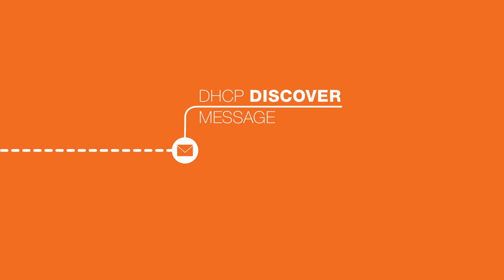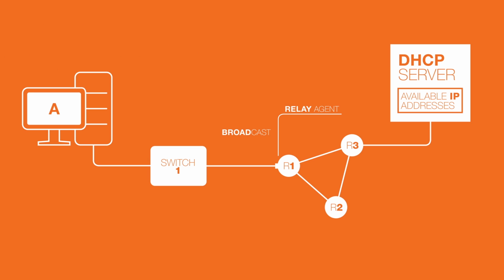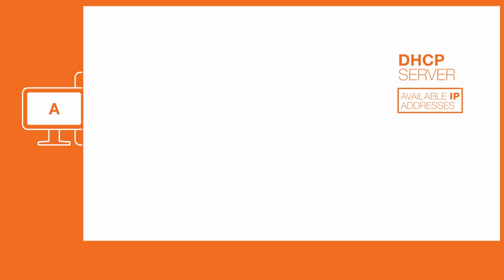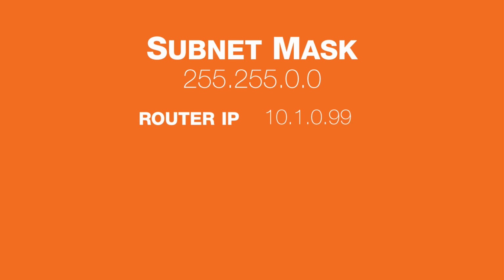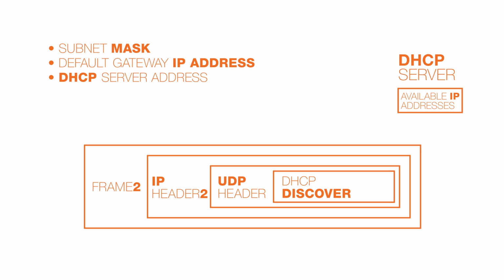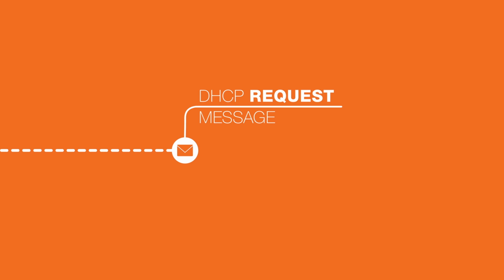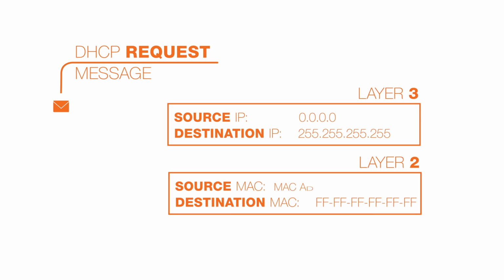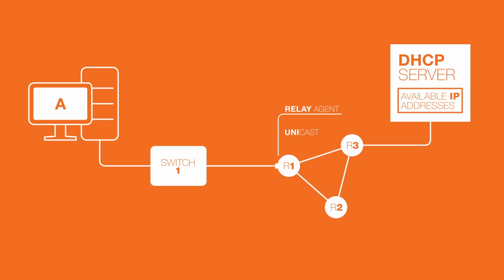06 Unit V2 - DHCPs and DORA_v3.mp4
06 Unit V2 - DHCPs and DORA_v3.mp4